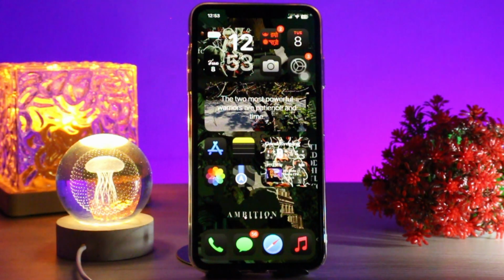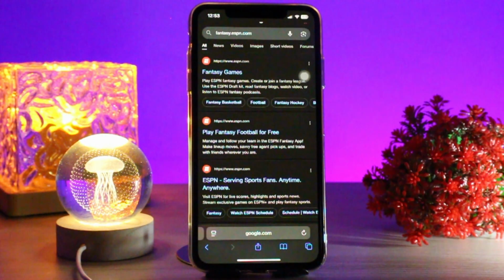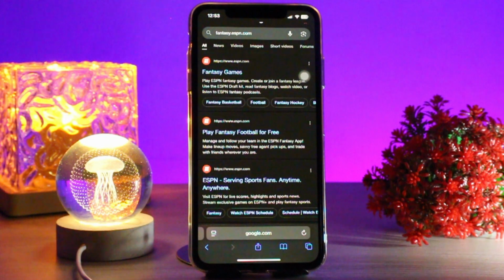How to Change the League Schedule in ESPN Fantasy Football - Here's How - 2025